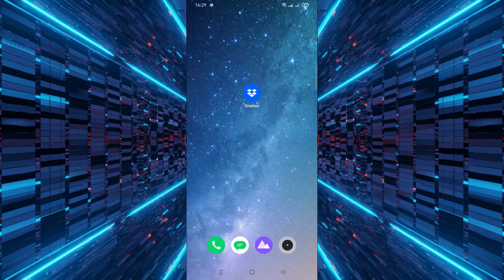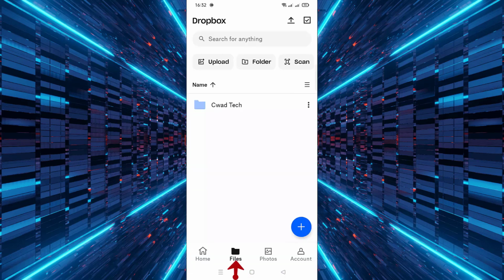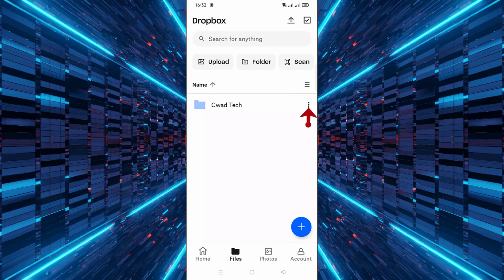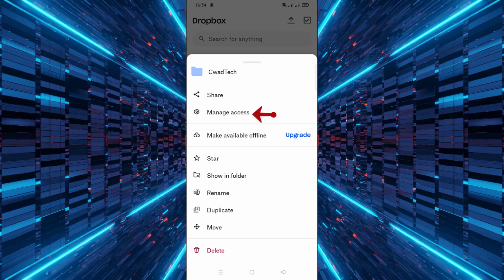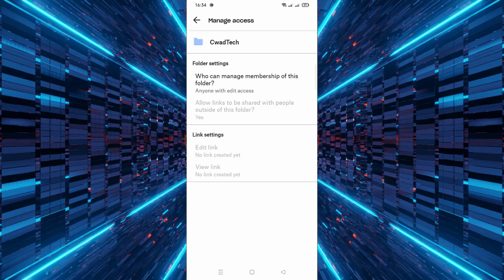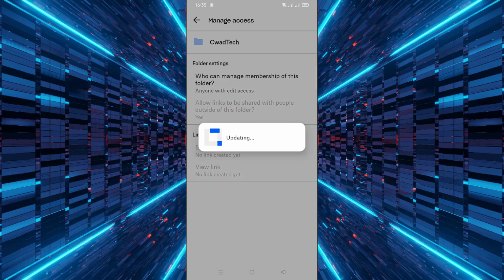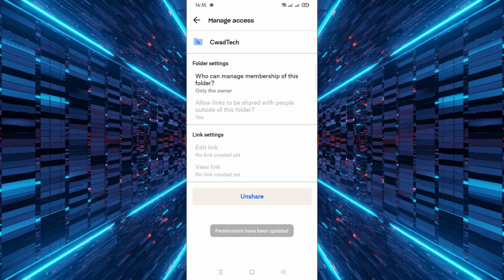How to Control Who Can Add Members in Dropbox Folder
Learn how to control who can manage membership in your Dropbox app folder easily. 🔒
This video covers managing access settings, editing permissions, and securing your shared folders. 🔐

Understanding Dropbox folder sharing and membership settings is essential for smooth collaboration. 🤝
Keep your files safe by choosing who can add or remove members with simple app settings. 📁

Whether you’re a Dropbox beginner or a pro, this tutorial helps you manage folder members effectively. 🎯